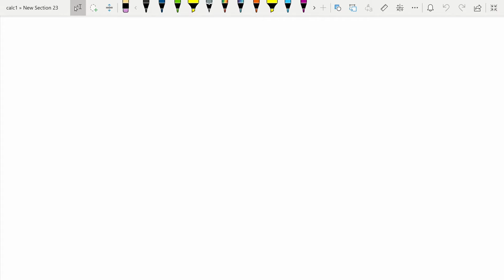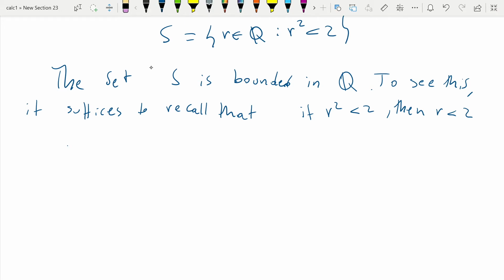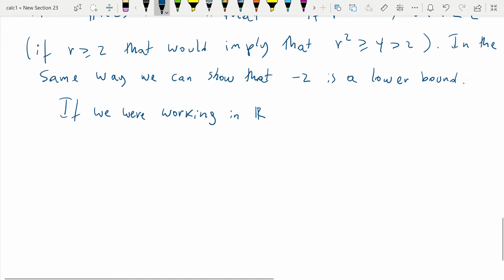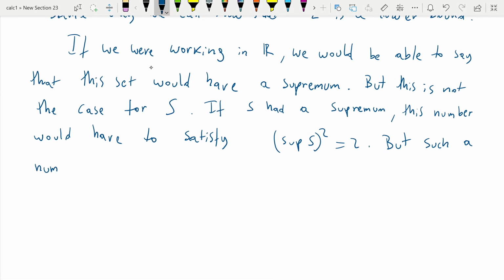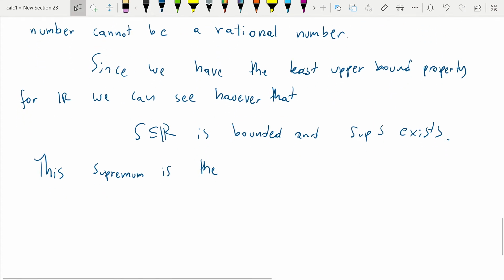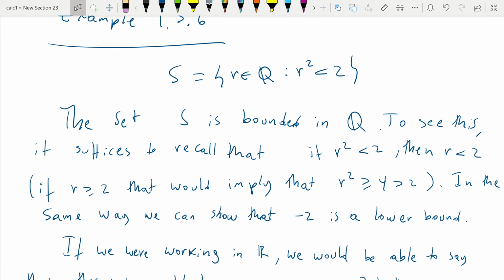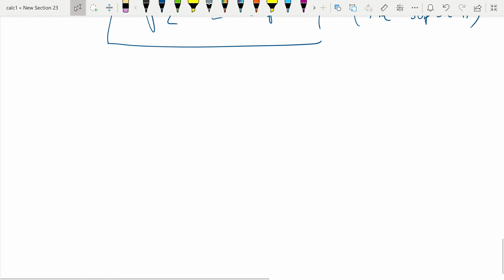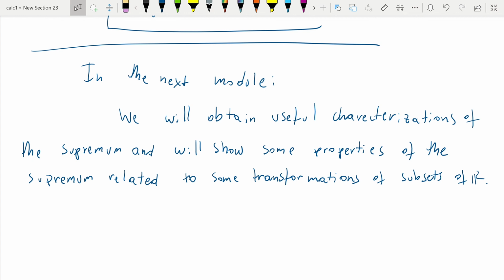RealAnalysis Week4 Part5